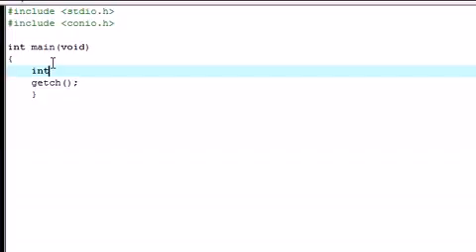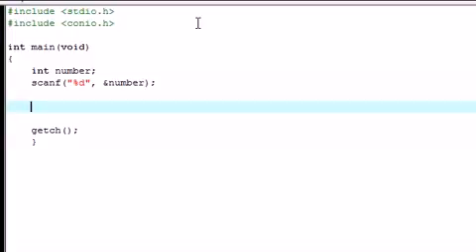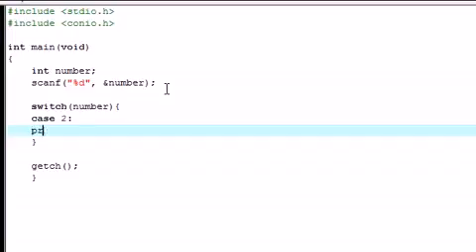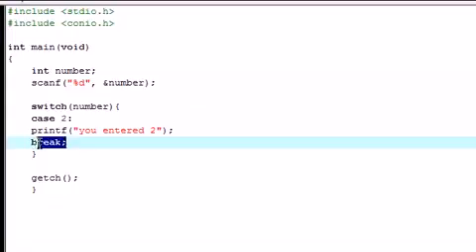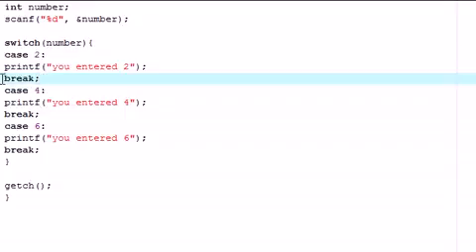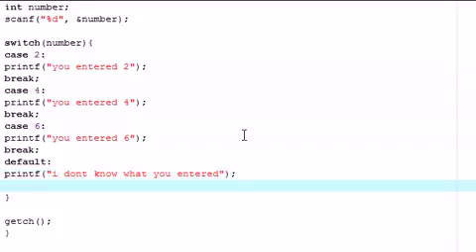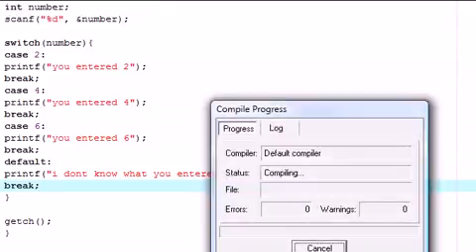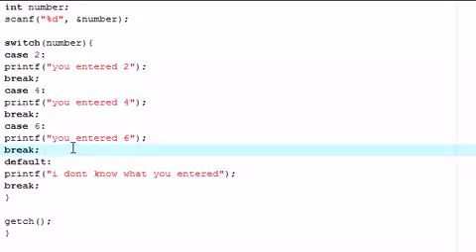C Programming Tutorial 8 Switch Statement